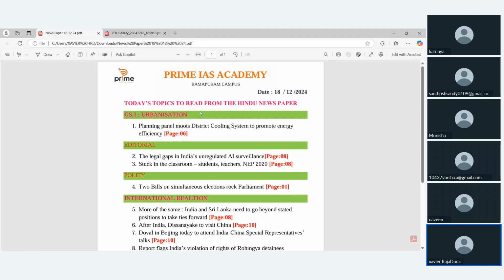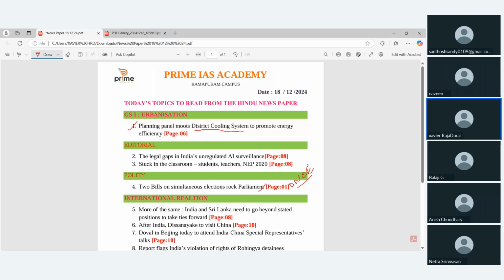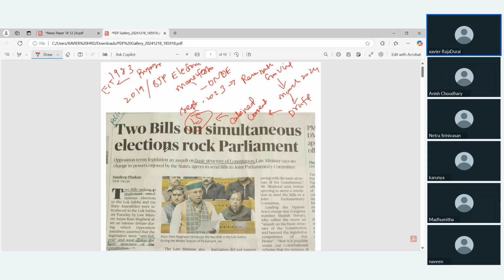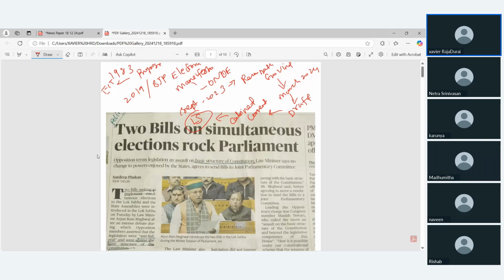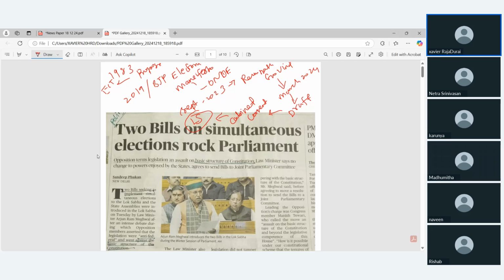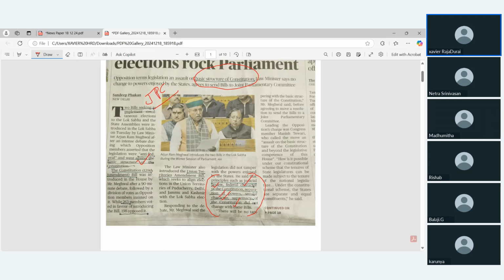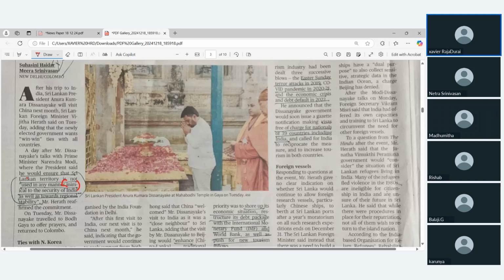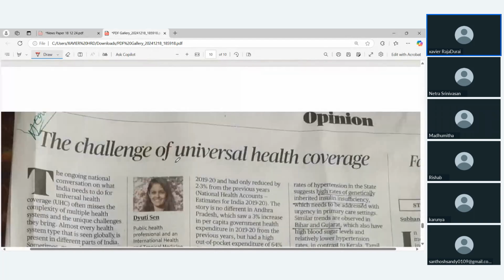'The Hindu' News Paper Analysis 18 12 2024 7:30pm